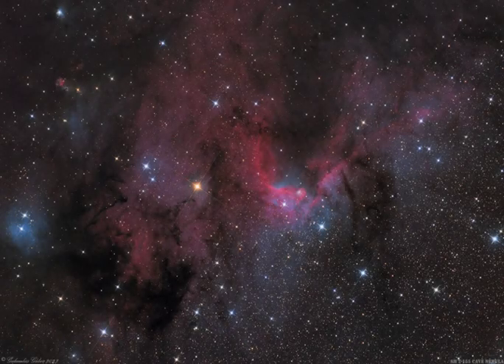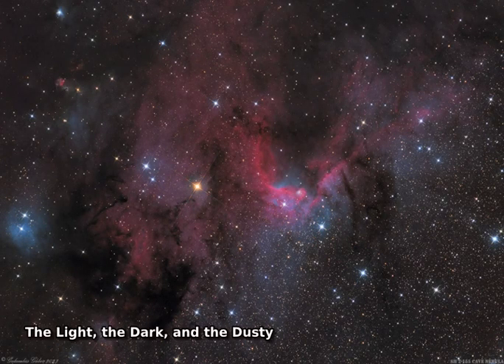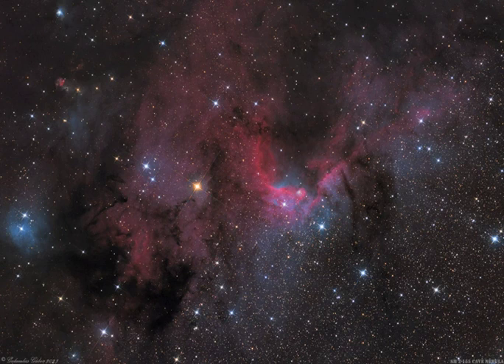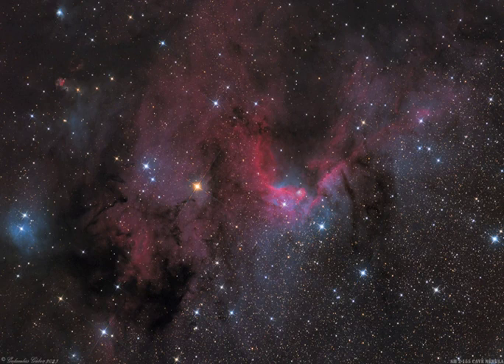The Light, the Dark, and the Dusty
This colorful skyscape spans about three full moons across nebula rich starfields along the plane of our Milky Way Galaxy toward the royal northern constellation Cepheus. Near the edge of the region's massive molecular cloud some 2,400 light-years away, bright reddish emission region Sharpless (Sh)2-155 is at the center of the frame, also known as the Cave Nebula. About 10 light-years across the cosmic cave's bright walls of gas are ionized by ultraviolet light from the hot young stars around it. Dusty bluish reflection nebulae, like vdB 155 at the left, and dense obscuring clouds of dust also abound on the interstellar canvas. Astronomical explorations have revealed other dramatic signs of star formation, including the bright reddish fleck of Herbig-Haro (HH) 168. At the upper left in the frame, the Herbig-Haro object emission is generated by energetic jets from a newborn star.

Image Credit & Copyright: Gábor Galambos